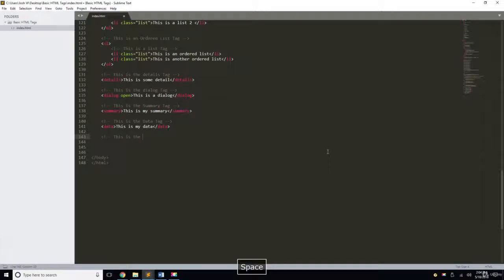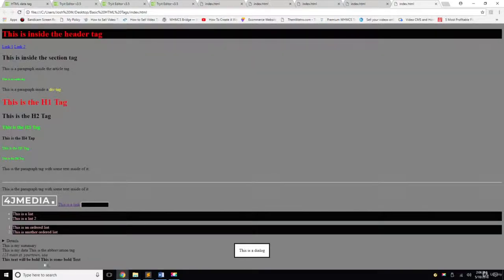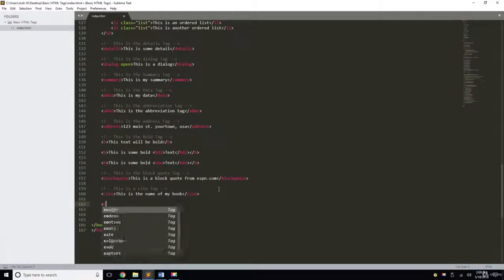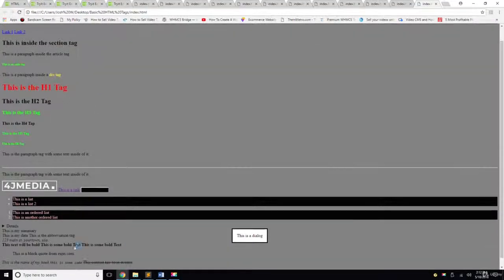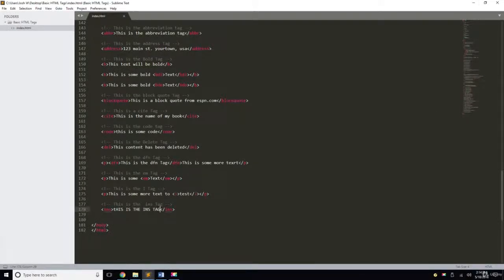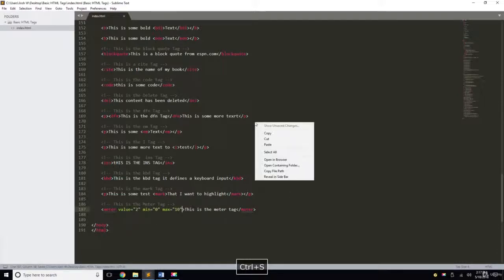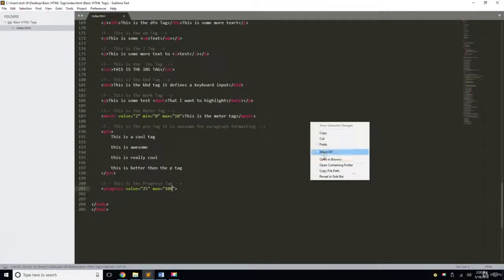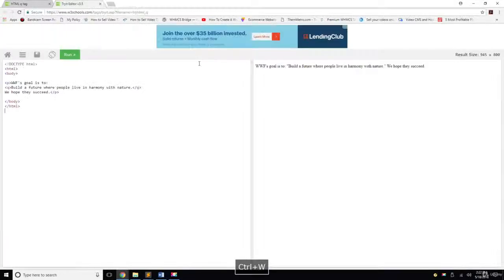5 Formatting Tags Part 1